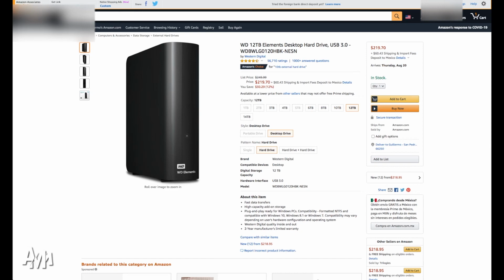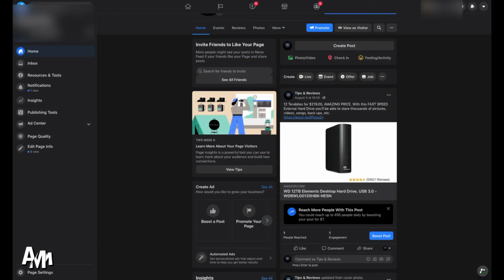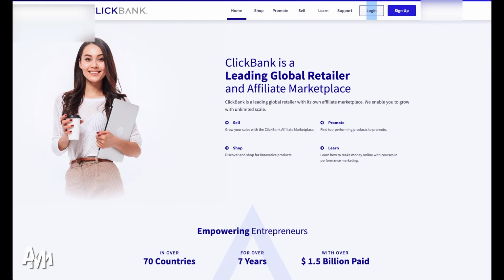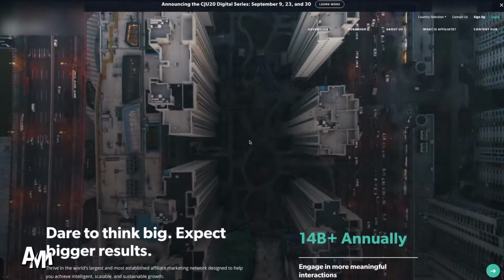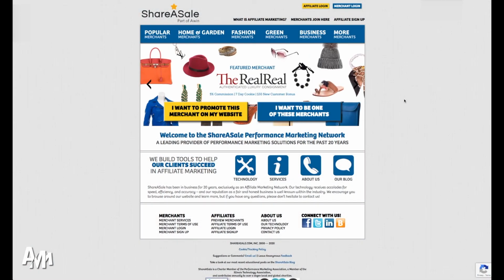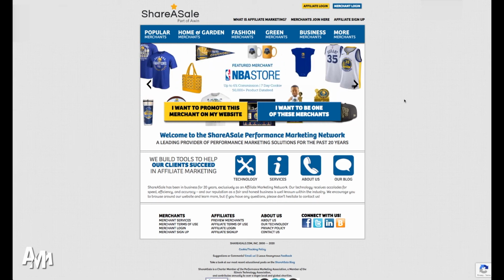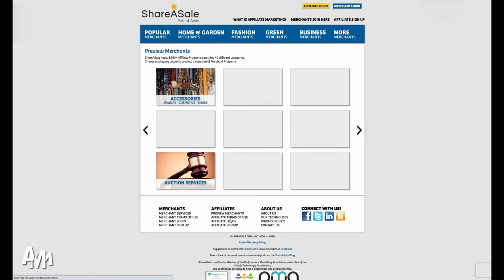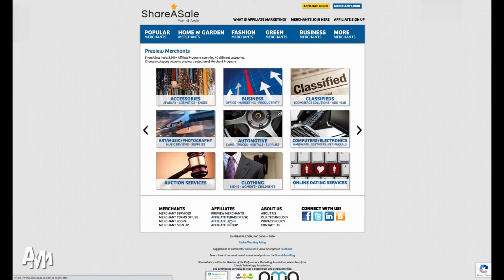No Investment Necessary, Sell Products on Facebook, Make Money online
Start your own business and start selling products on facebook and other social media with affiliate marketing without having to invest a cent. it is totally free and many people are already making a fortune in this way. Sell for others and make thousands in commissions.

Building an online business with affiliate programs that pay you a commission every time you refer a customer, is a great way to get started in your journey to earning money online. It can seem difficult to get started, but it's never been easier to make a side income or full-time income online!  Take advantage of this amazing opportunity and time we live in to earn money on the internet.

📺 Here's what you'll learn on this YouTube channel:

✅ Online marketing principles! Learn consumer behavior and buying behavior.

All this to help you learn how to make money online! 💸